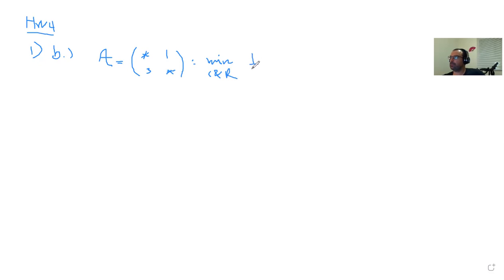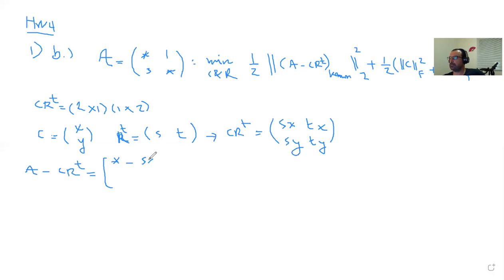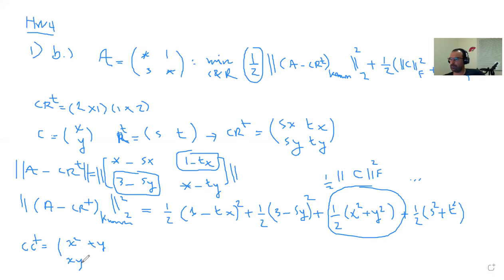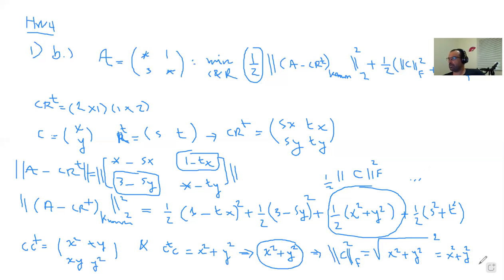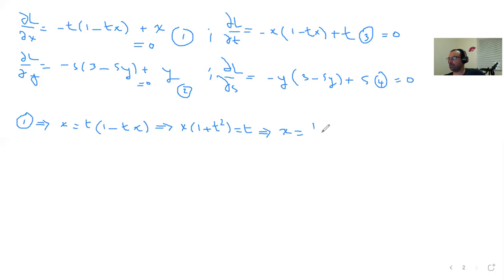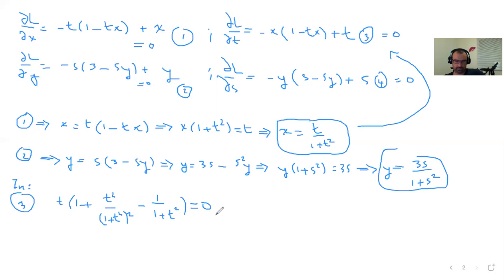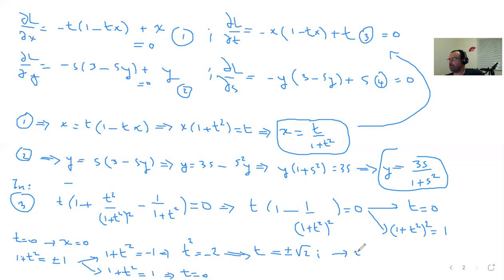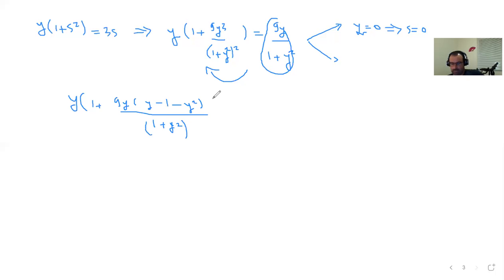HW4: 1.b) Completing a Matrix while minimizing the l2 norm on the known part and a penalty function.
MATH 405: HW4: 1.b) Completing a Matrix while minimizing the l2 norm on the known part and a penalty function.